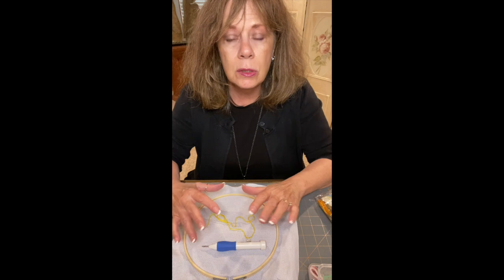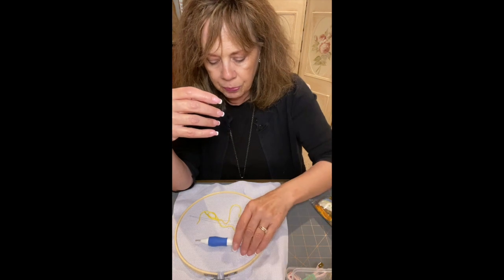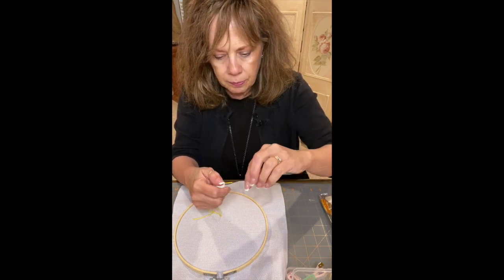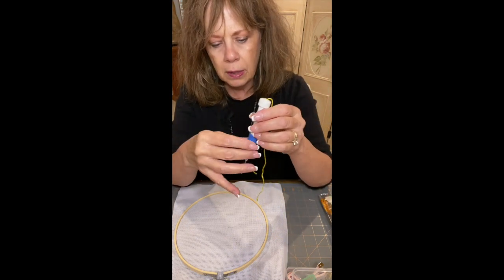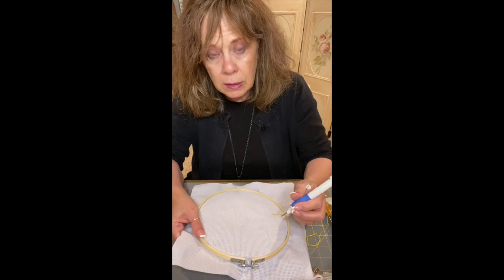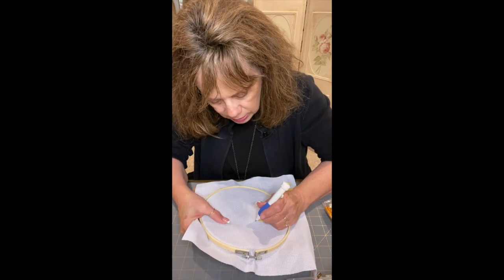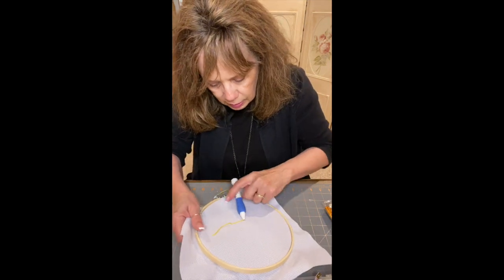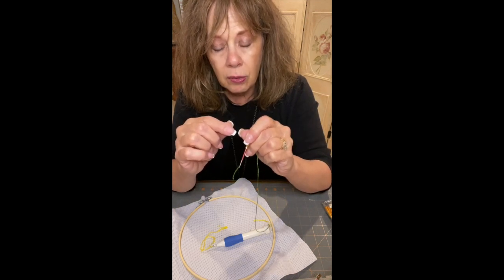Punch Needle 101 Pt1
In this Healthy Inspirations HIVE, Holly shows us the basics of getting started with your punch needle tools. Learn about the items in your kit, how to set up the needle, align your materials, and begin your punching. Make sure you see part 2 of this fun craft